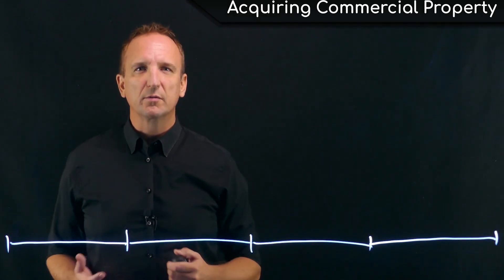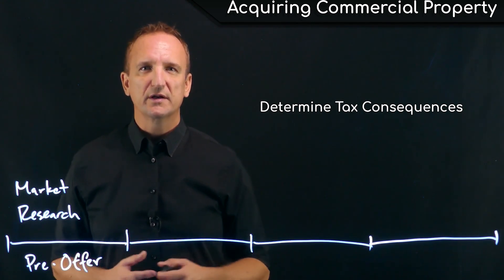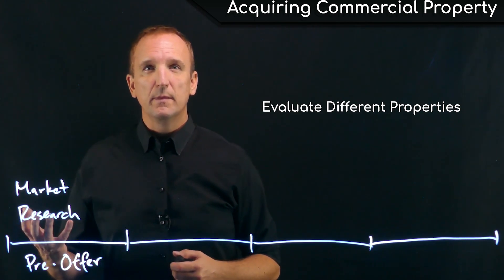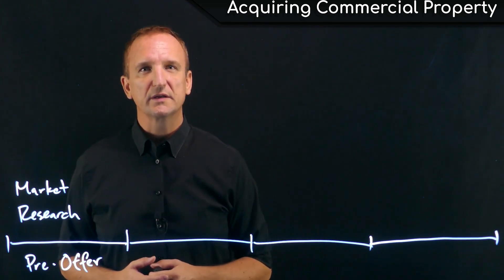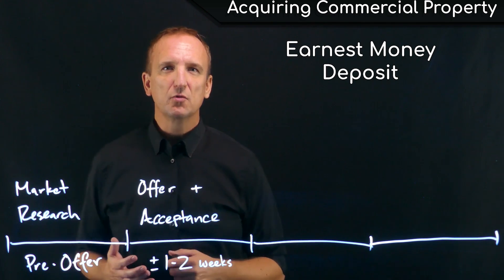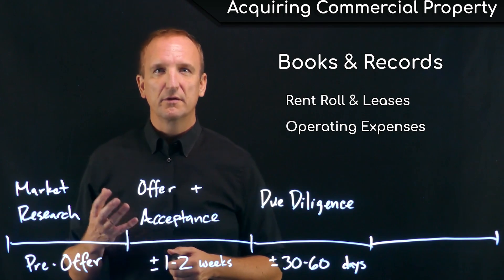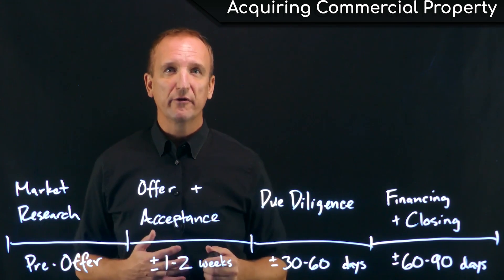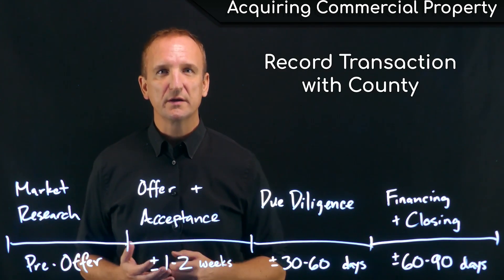Steps to Buying a Commercial Investment Property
The video outlines the step-by-step process for acquiring an investment property or commercial property, as it is different than the process for acquiring a residential property.

1. MARKET RESEARCH: The period prior to making an offer where the client determines how much real estate they can afford and begins to examine the market, engaging professionals and preparing to identify at target and make an offer on a property.

- Determine what type of property is best for their strategy
- Speak to their tax advisor or accountant
- Engage real estate agent that specializes in that type of real estate
- Evaluate different types of properties
- Identify a property to acquire.

2. OFFER & ACCEPTANCE: Craft the offer, to write it up, deliver it to the seller, have them have time to review it perhaps by legal counsel and then respond.

- Letter of intent (LOI) or Purchase and Sale Agreement
- Price
- Terms
- Timeframe
- Earnest money

3. DUE DILIGENCE: This is where the buyer goes and researches the property, the income and expenses, the bundle of rights or chain of title that's being conveyed, and make sure that what they're buying is what they want to buy at the price in terms of their offering.
- Title
- Legal description
- Undisclosed liens or other issues
- Books and records (income & expenses)
- Rent roll
- Physical Inspection

At the end of the due diligence period, the buyer has three options:

1. Reject the results of the due diligence, withdraw from the transaction
2. Accept the results of the due diligence, but go back to the seller for further negotiations
3. Accept the results of the due diligence, waive the contingencies, and move to closing

4. FINANCING & CLOSING
- Procuring loan quotes
- Pay the formal application fee
- Lender underwrites the property
- Appraisal
- Loan commitment

- Lender submits their loan documents to the escrow company,
- Seller signs over the deed
- Buyer signs their loan docs, brings the additional down payment
- Escrow company reconciliation of numbers - settlement statement
- Escrow company distribute the funds to the seller, conveys the signed deed to the buyer, and records the transaction with the county
- Deal is closed